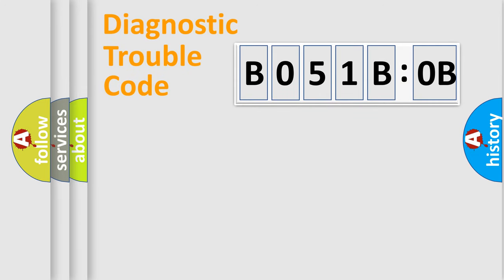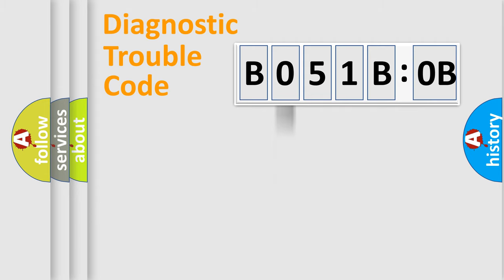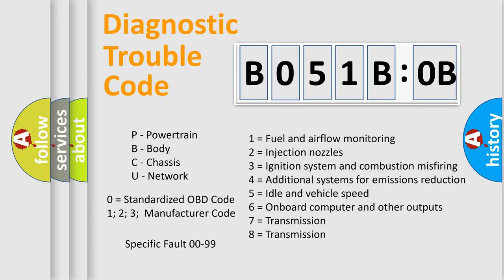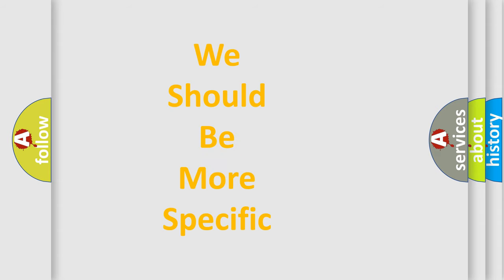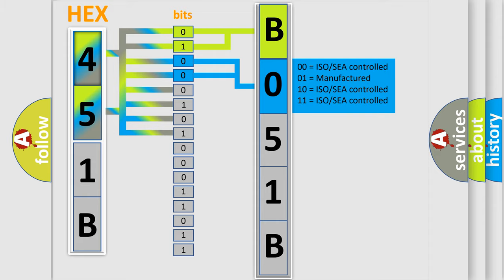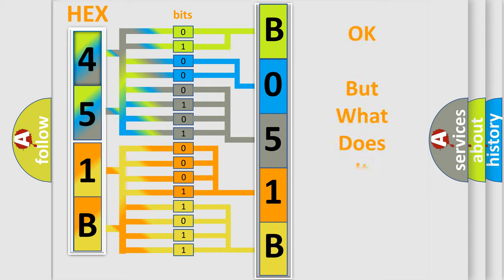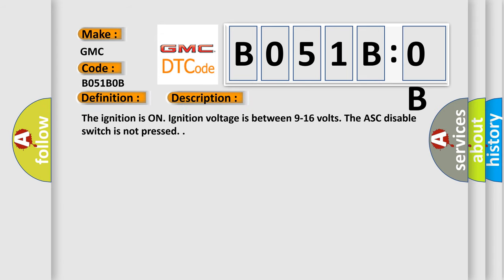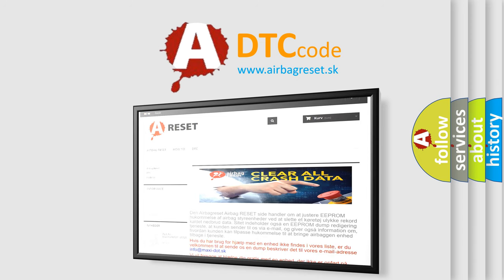DTC GMC B051B-0B Short Explanation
Contents:
0:21 Basic DTC analysis according to OBD2 protocol standard.
1:48 Insight into programming
2:58 A diagnostically understandable description of the Diagnostic Trouble Code
3:05 Basic error definition

Make:
GMC
Code:
B051B 0B
Definition:
Right Side Assist Step Motor Control Circuit Current Above Threshold
Description:
Cause:
B051A 0B, B051B 0B
The motor control circuits are shorted together.